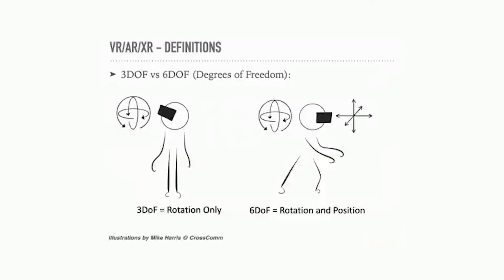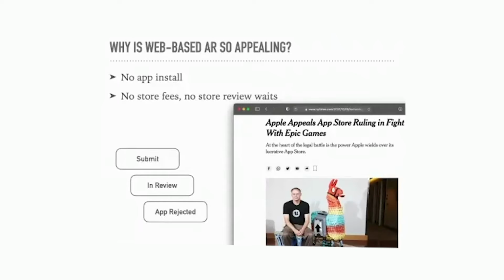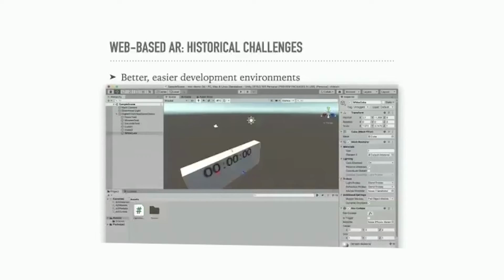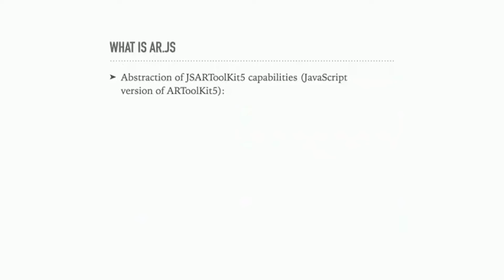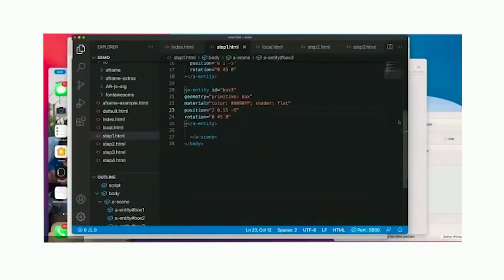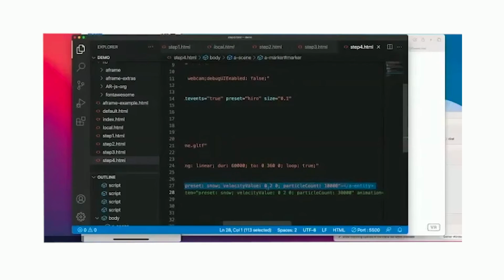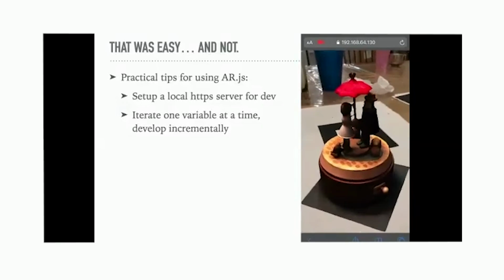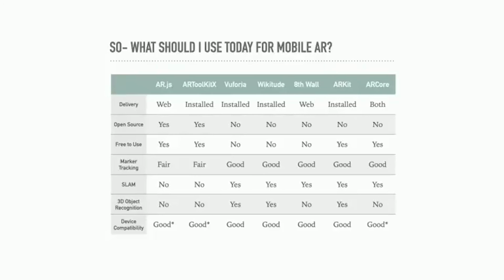AR Over the Web Browser Using AR.js, A-Frame, & WebXR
This talk by Don Shin (CEO at CrossComm) Explains why AR over a web browser has an advantage for usage over app-based AR. By the end of this talk the audience will have a basic understanding of using AR.js, A-Frame and WebXR to harness the power of augmented reality within web browsers.